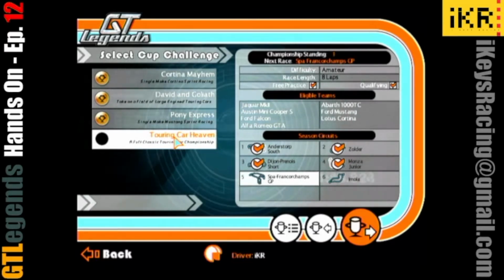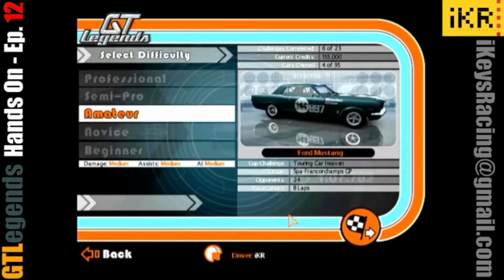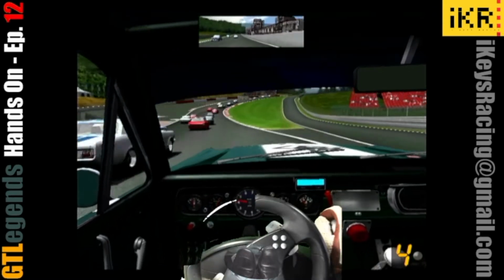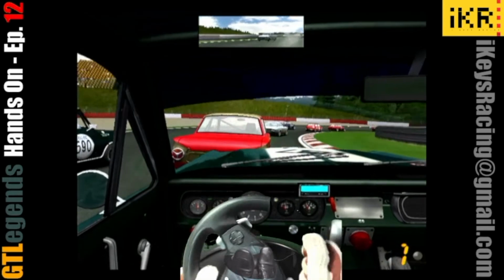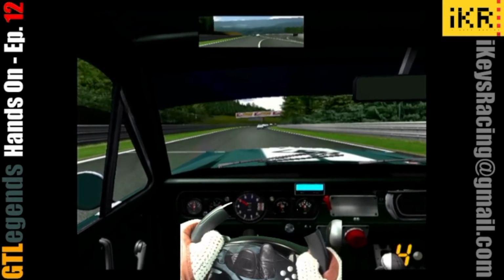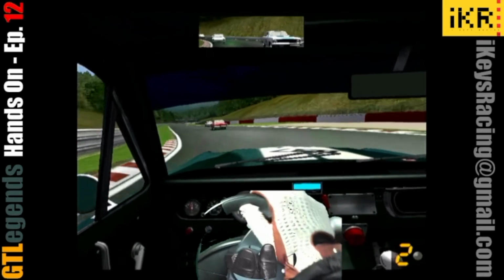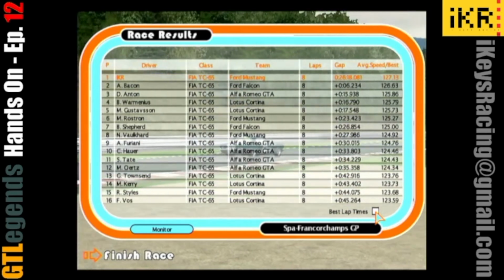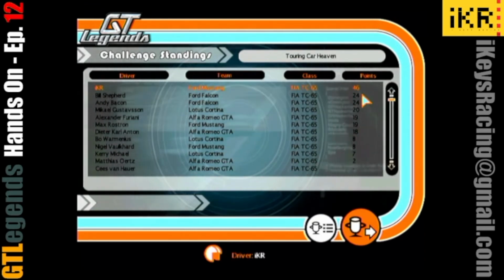GTLegends - Hands On - Ep 12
Welcome!

I am going to race the 12th episode of the theme/playlist: "HandsOn" regarding GTLegends by Simbin.
Let’s go on with others cups and races.

Plus an immersive and nice POV (Point Of View) directly from the cockpit.

Racing with:
- 100% race distance (accordingly to game setup)
- AMATEUR (mid) AI level
- NO driving help at all